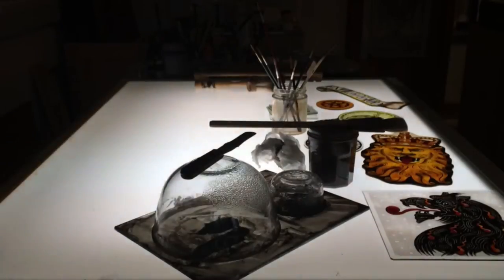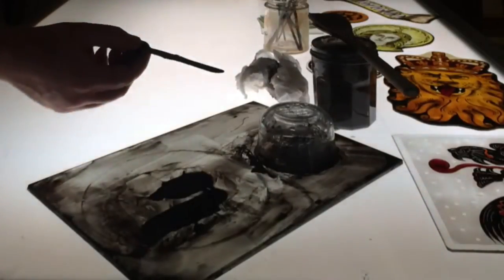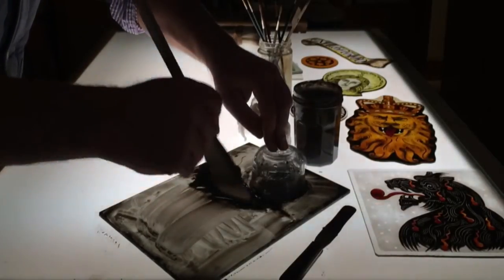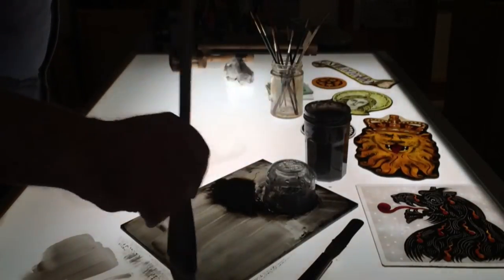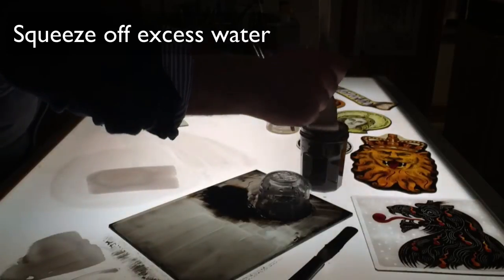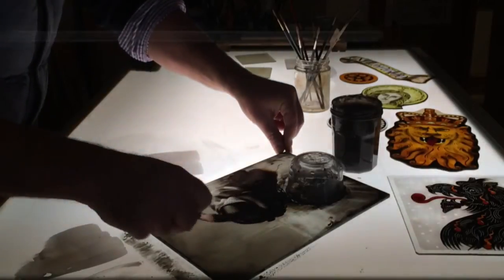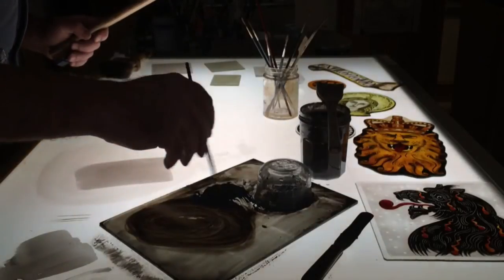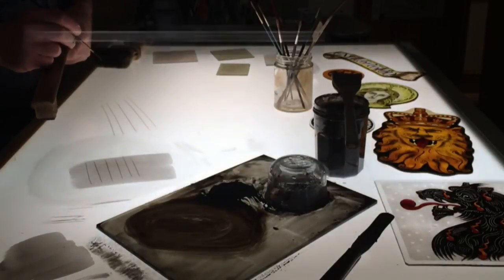Stained Glass Painting: All about the Palette, its Paint and your Brushes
How to get your palette and paint in great shape for a morning's work. Plus how to 'wake up' your brushes so they'll do what you want them to. This 10-minute 'ritual' is exactly what you need so you'll paint well each day.